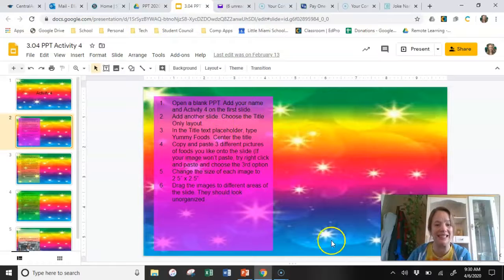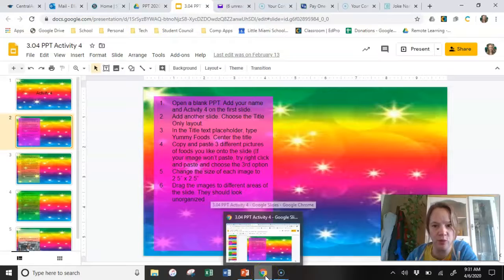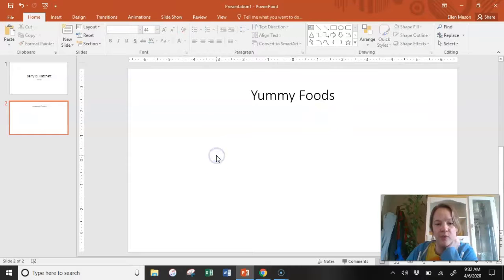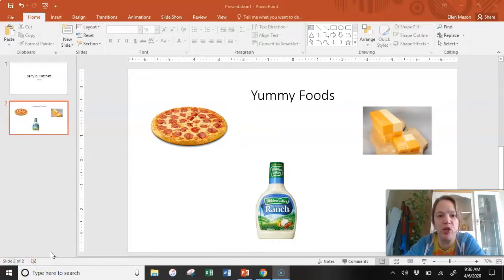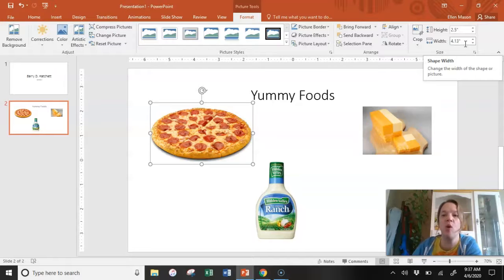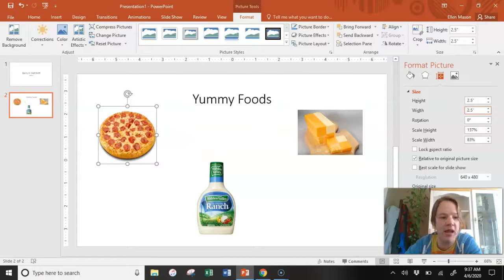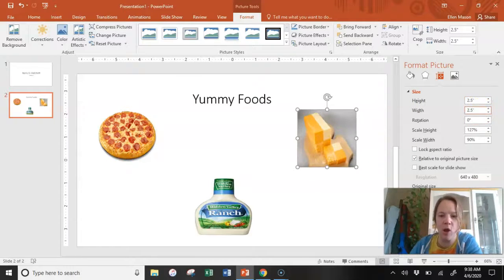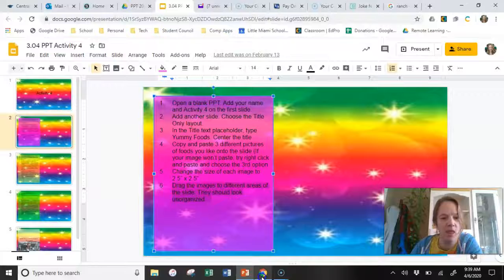3.04 PPT Slide 2